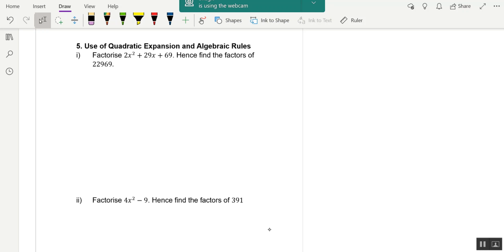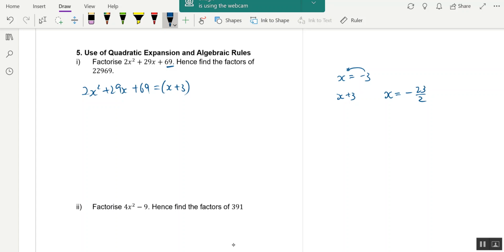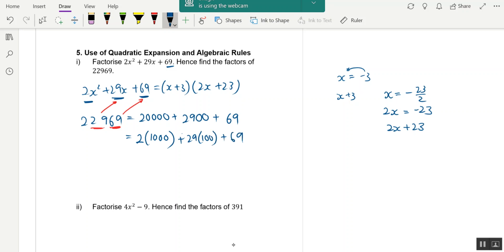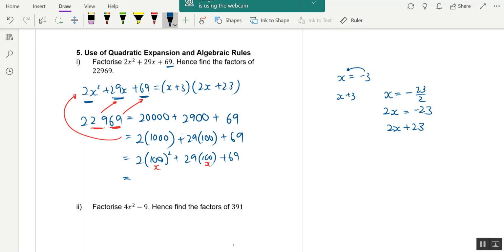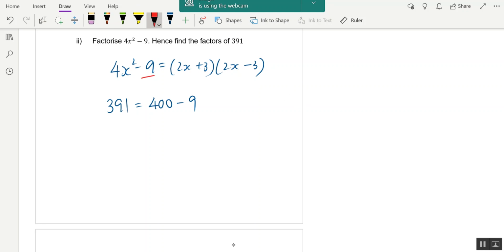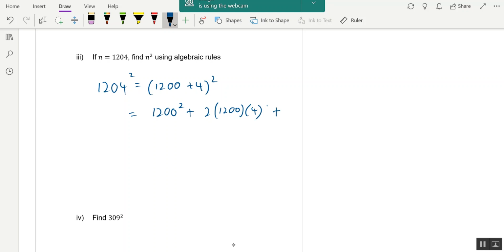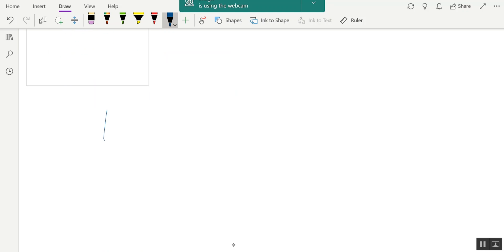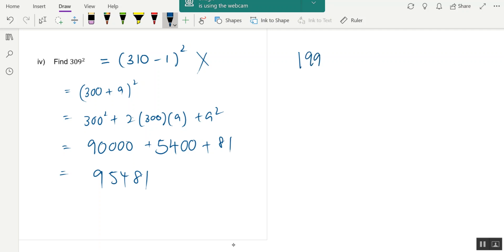[EXAM REVISION] Use of Quadratic and Algebraic Identities #5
This series is the important brain refresher that is good to view right before your exam, we will go through the common questions tested in the tests/exams. Make sure you understand these all these before entering the exam hall.

My Masterclass Education specialises in Math & Science for:
- IP Students
- JC Students